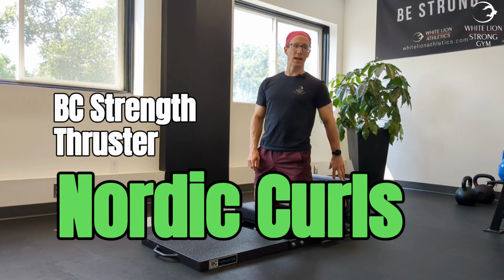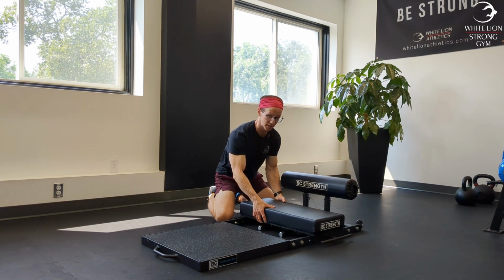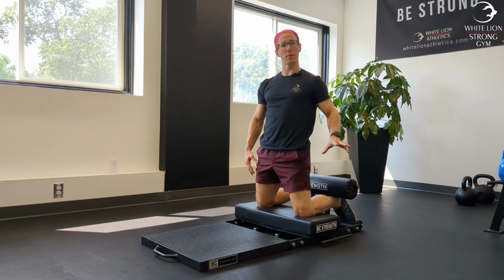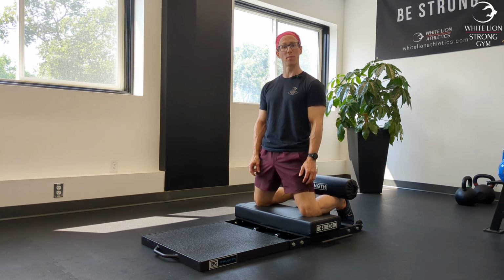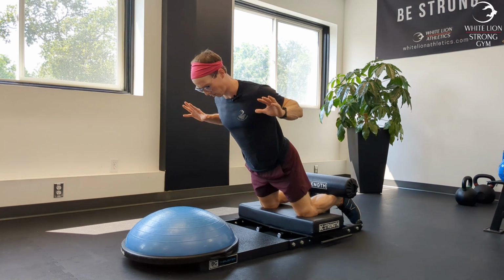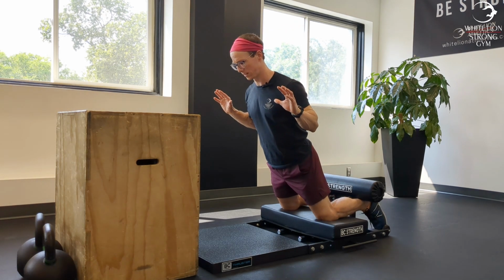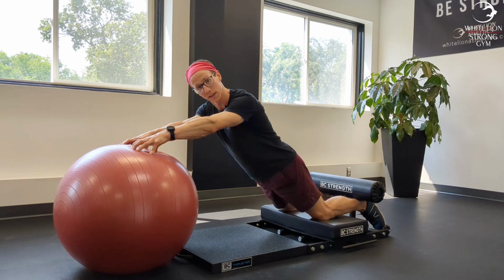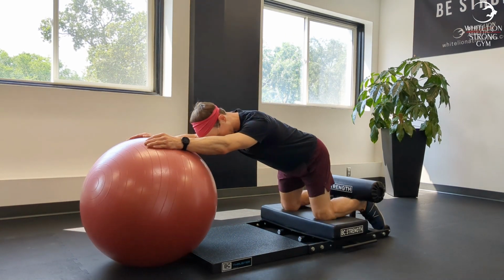How to Build Hamstring Strength with Nordic Curls on the BC Strength Thruster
Welcome to White Lion Strong Gym! In this video, Ryan goes in depth on one of the most effective exercises for building powerful hamstrings: the Nordic Curl. Using the BC Strength Thruster, we’ll guide you through everything you need to know to master this challenging yet rewarding movement.

🔹 What You’ll Learn:

Perfect Setup: Step-by-step instructions on how to set up the Nordic Curl on the BC Strength Thruster to ensure proper form and stability.

Exercise Benefits: Discover why the Nordic Curl is a must-have in your training routine, including its role in strengthening hamstrings, improving knee stability, and preventing injuries.

How to Perform It: We’ll walk you through the correct technique to execute the Nordic Curl effectively, helping you get the most out of every rep.

Progressions & Regressions: Whether you’re a beginner or advanced, learn how to tailor the Nordic Curl to your fitness level with various progressions and regressions, including assisted versions, eccentric-focused reps, and advanced full-range variations.

This video is perfect for anyone looking to build strong, resilient hamstrings, whether you’re an athlete, a fitness enthusiast, or someone looking to enhance lower body strength and stability.

Expert Guidance: Learn the best practices for maximizing your hamstring gains while avoiding common mistakes.

Adaptable Training: We cover how to progress or regress the Nordic Curl based on your current strength and experience level.

💪 Ready to take your hamstring training to the next level? Have any questions or want to share your experience with the Nordic Curl?

White Lion Strong – Gym
255 Tache Ave, 2ND FLOOR, Winnipeg, MB
Mon – Fri
5:00 am – 9:00 pm
Saturday
5:00 am – 5:00 pm
Sunday
9:00 am – 5:00 pm

White Lion Strong – Gym is a fitness facility in Winnipeg.
At White Lion Strong - Gym we recognize the important role the physical environment plays in strength training and pursuing your health and fitness goals. The state and condition of your training environment will affect your focus, motivation levels, and overall mindset. For these reasons, we strive to create and maintain a supportive and motivating environment that is clean and organized with well-maintained equipment. You will definitely be looking forward to your next training session, class, or workshop.